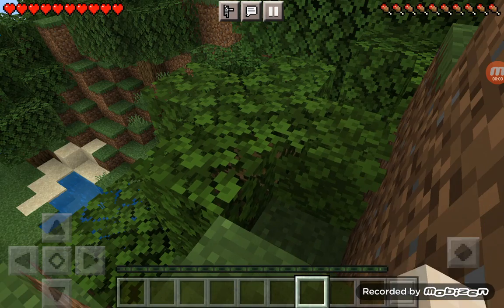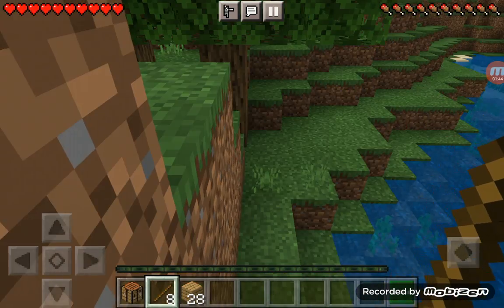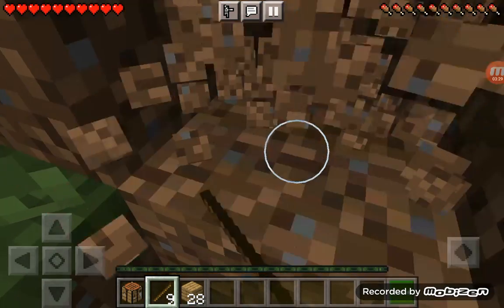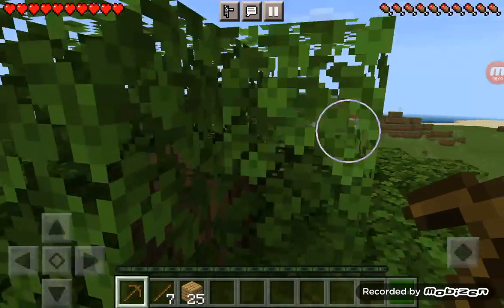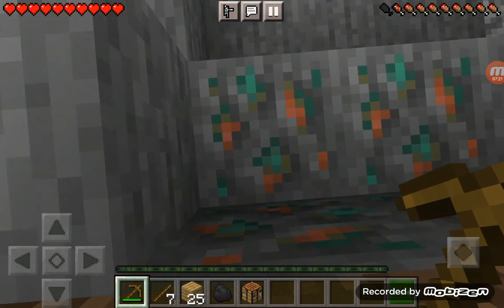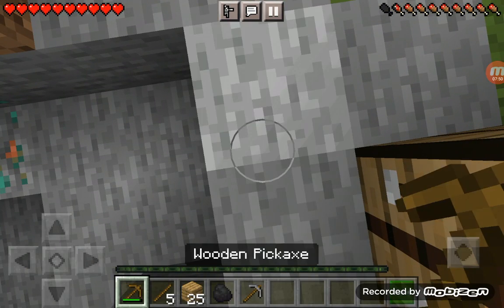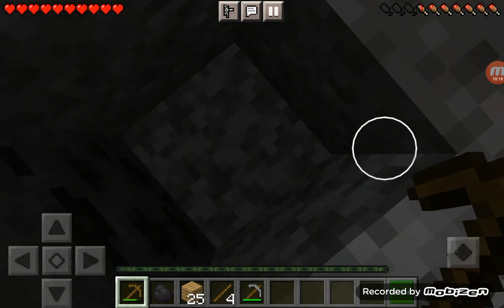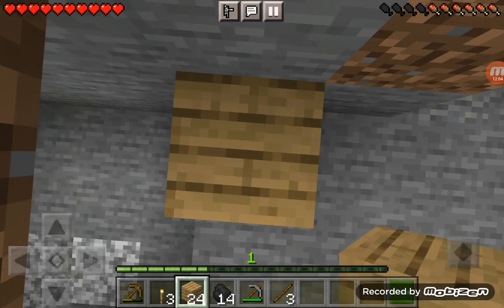MINECRAFT SURVIVAL SERIES 1.17!(COPPER!)